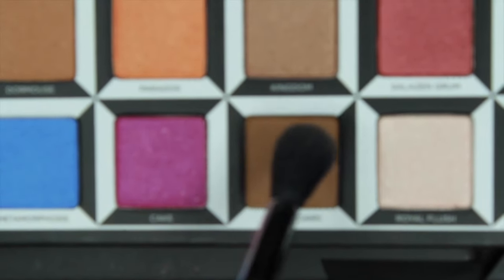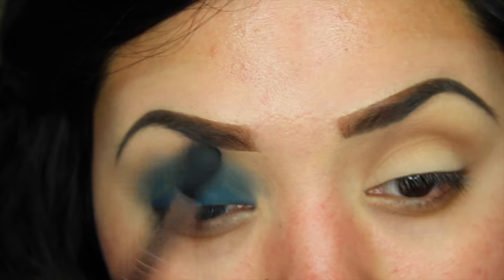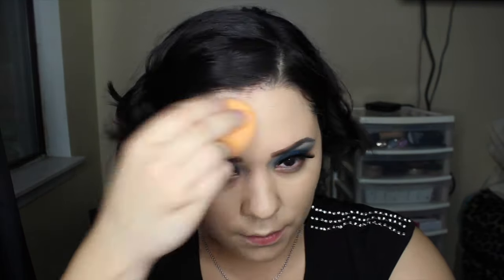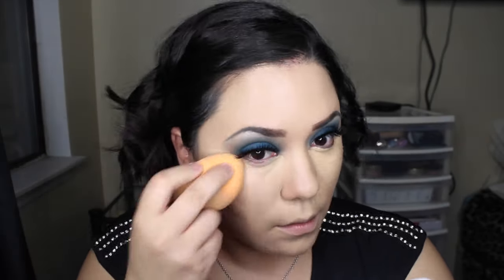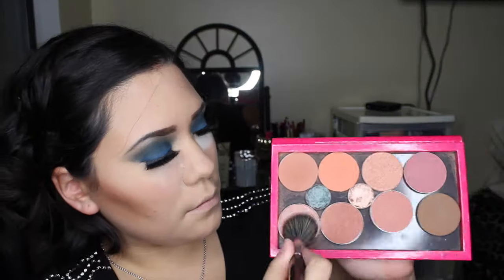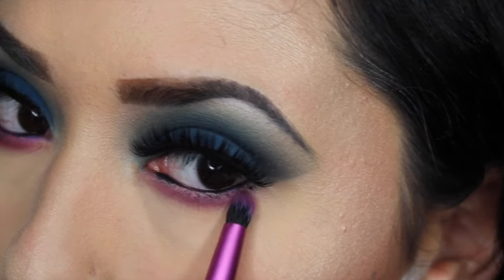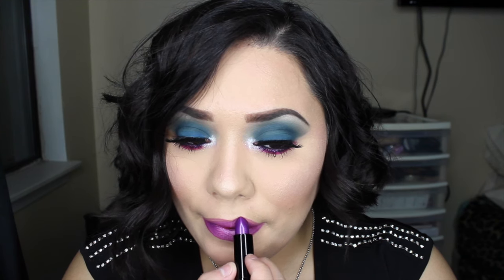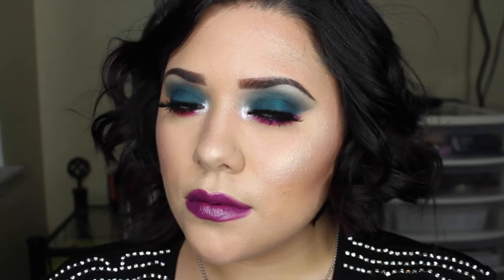Alice In Wonderland Mad Hatter Inspired Makeup Tutorial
ALL INFORMATION RIGHT HERE!

But my darling this is not wonderland, and you're not Alice... ;)
I seriously had so much fun filming this look, the color combination is EVERYTHING!

PRODUCTS MENTIONED •

Anastasia Beverly Hills Dip Brow in Medium Brown

C O N T O U R/B L U S H/G L O W •
MAC Shadester Sculpting Powder
MAC Desert Rose/Margin Blush
BECCA Champagne Pop/Moonstone

Checkerboard
Bandersnatch
Cake
Colour Pop Tassel

Urban Decay Mad Hatter